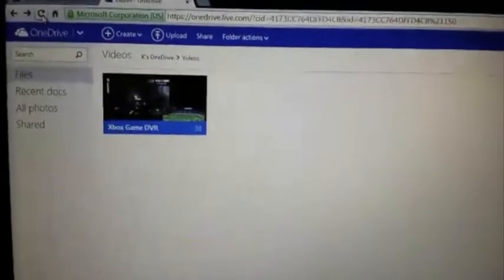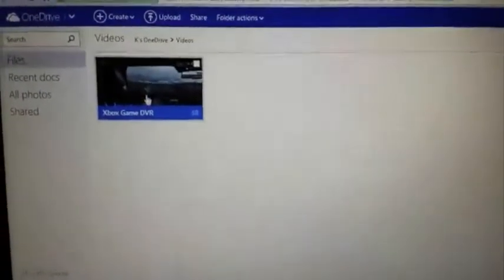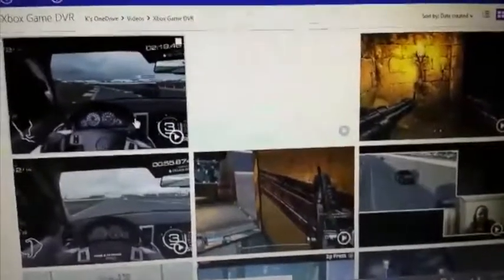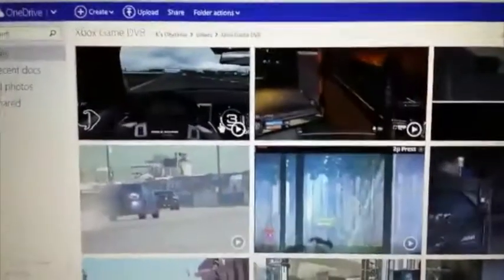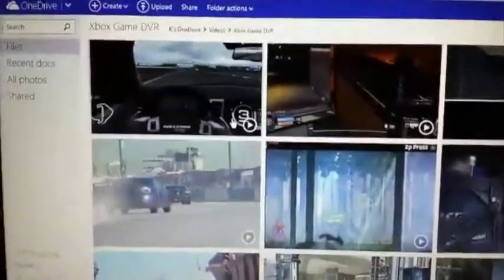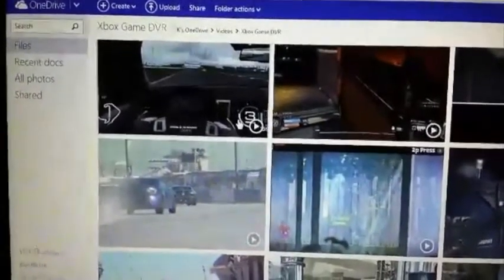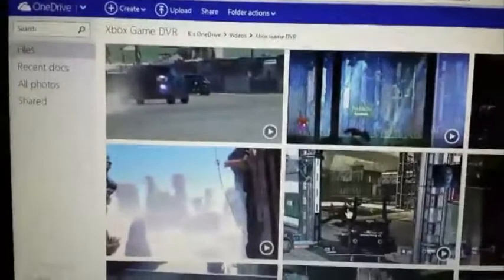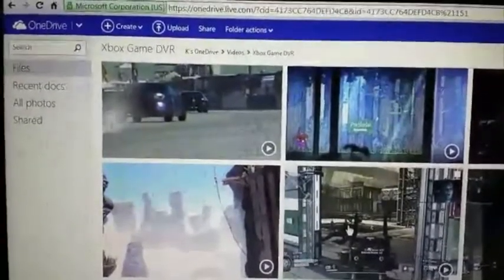(7/26/14) Ms K Talks : One Drive On Xbox One and PC